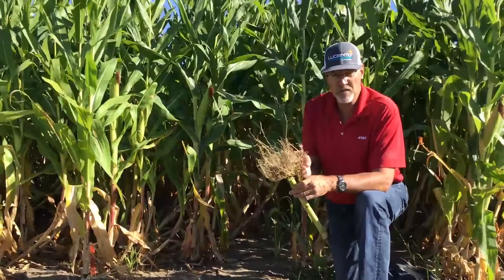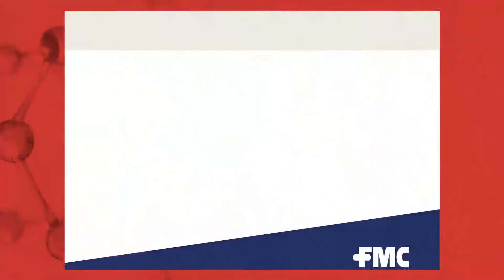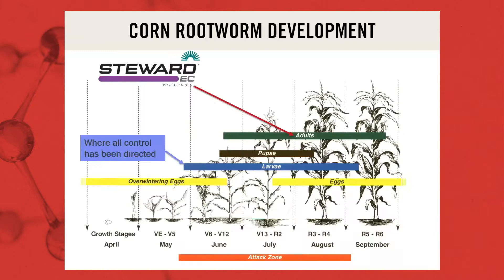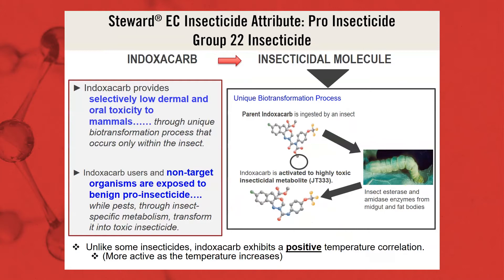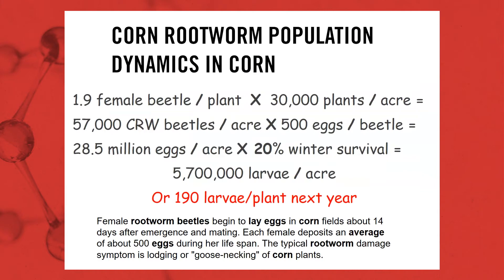FMC Tech Talk: Switch Up Your Corn Rootworm Control with an Adult Beetle-Targeting Insecticide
Corn rootworms, or the “billion dollar bug,” can have a serious impact on growers’ bottom line. Join Senior Technical Service Manager Brent Neuberger as he discusses the importance of managing all stages of the pest’s life cycle, including adult beetles. He’ll discuss Steward® EC insecticide, an insect control tool developed specifically for up to three weeks of mid-to-late season CRW control.

Ethos XB insecticide/fungicide is a Restricted Use Pesticide. Always read and follow all label directions, precautions and restrictions for use. Some products may not be registered for sale or use in all states. 20-FMC-0909 08/20